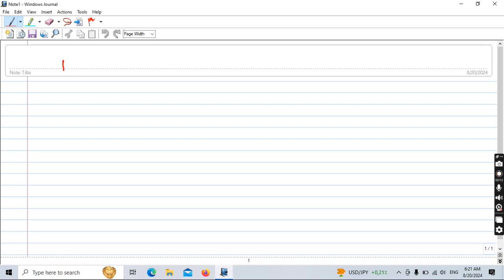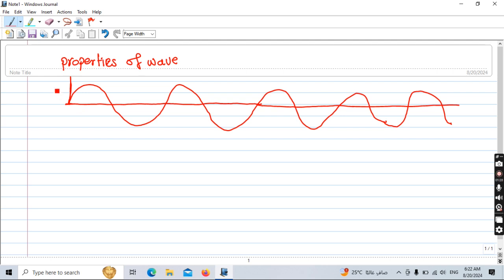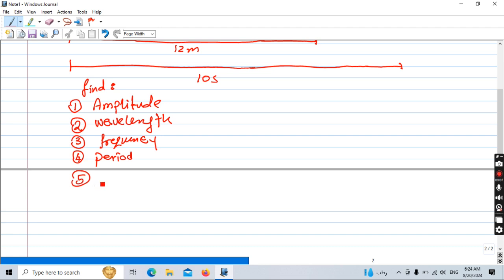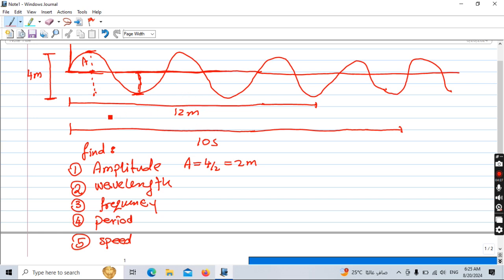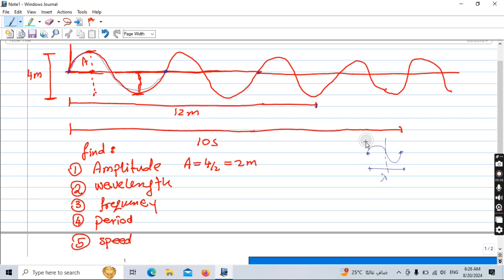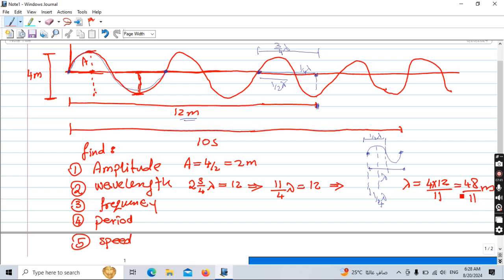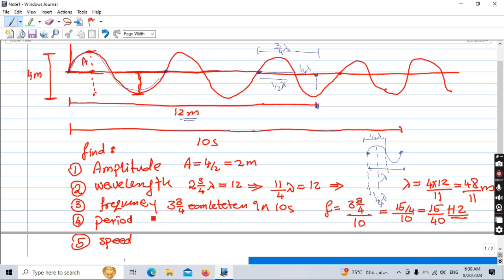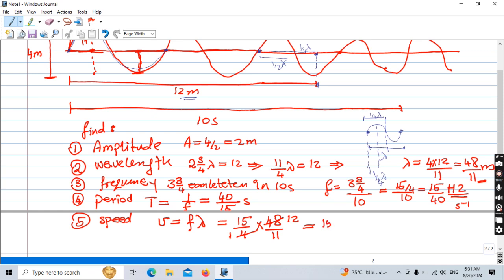Properties of the wave (IGCSE PHYSICS)